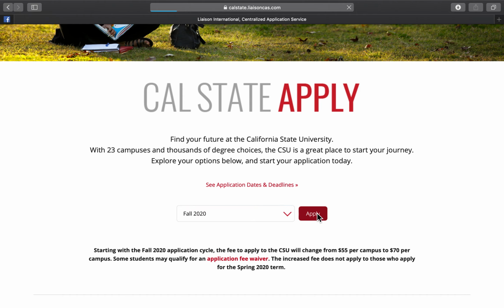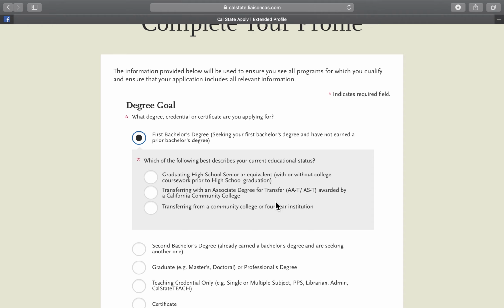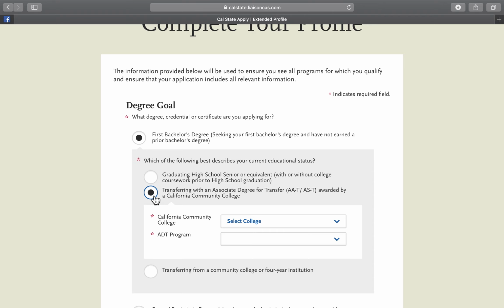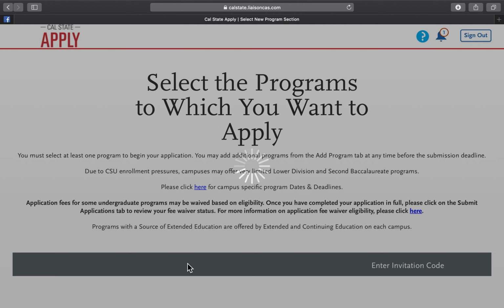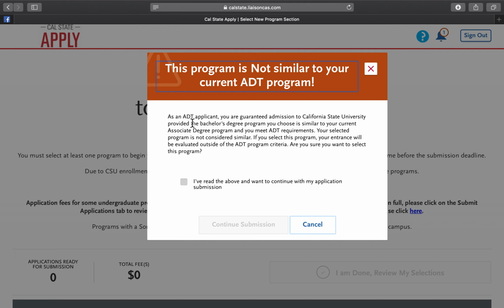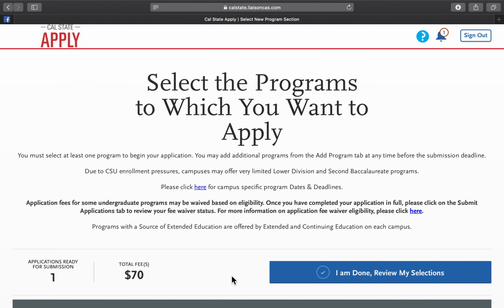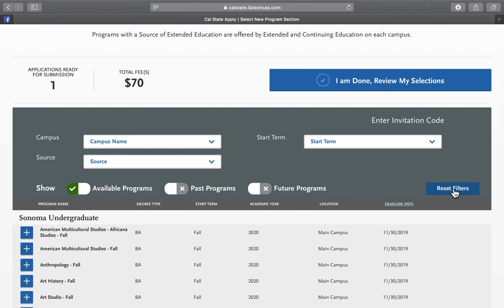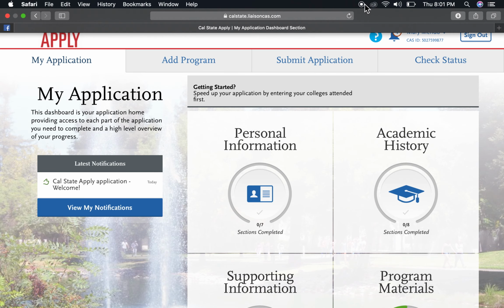Begin the CSU App